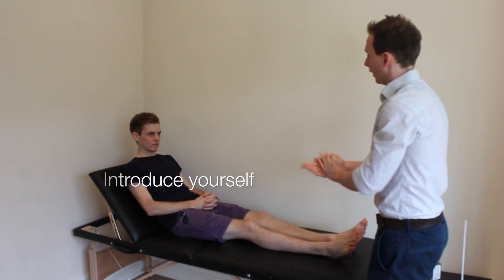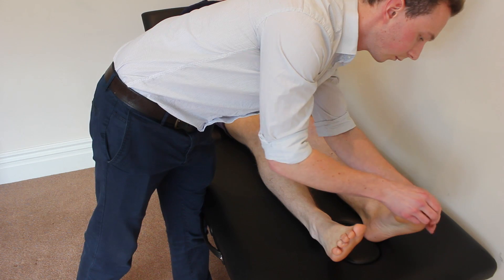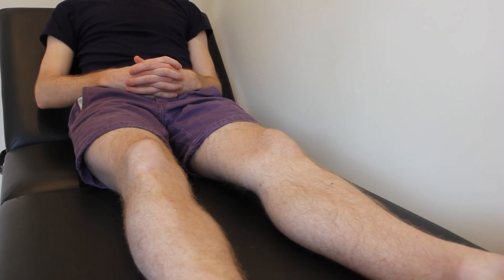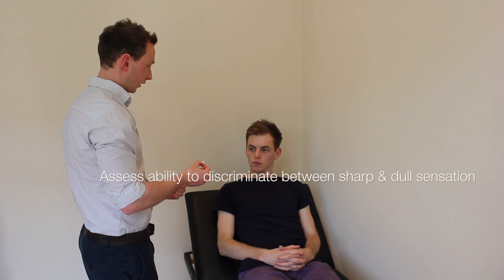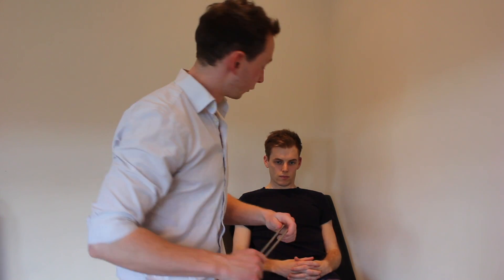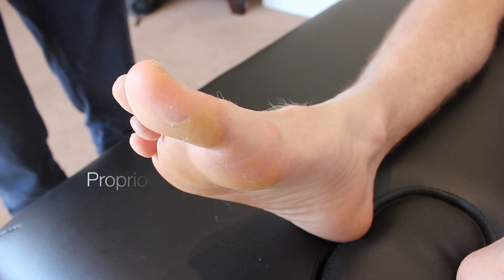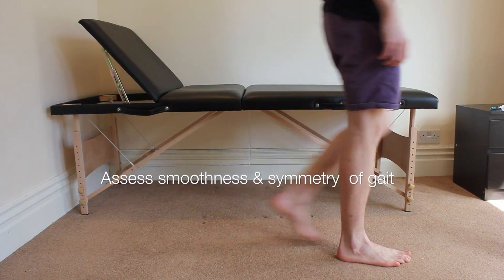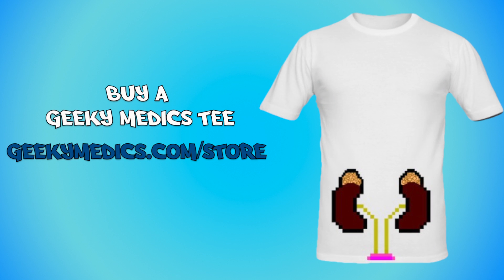Diabetic Foot Examination - OSCE Guide (old version 1) | UKMLA | CPSA | PLAB 2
This video demonstrates how to perform a diabetic foot examination in an OSCE station.

Chapters:
- Introduction 00:00
- General inspection 00:38
- Close inspection 00:52
- Temperature & capillary refill 01:25
- Pulses 01:50
- Sensation 02:29
- Proprioception 05:13
- Reflexes 05:39
- Gait 06:09
- Summary of findings 06:44